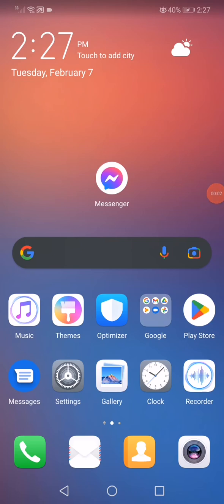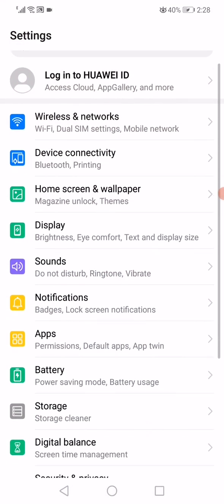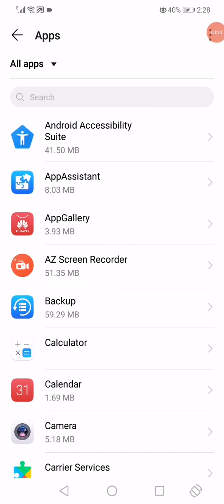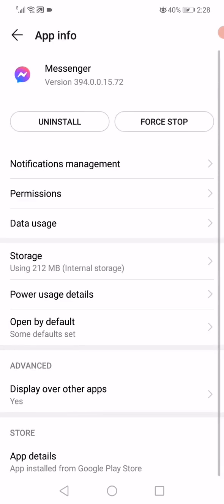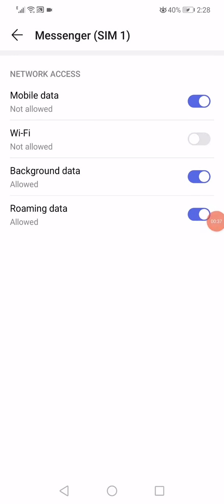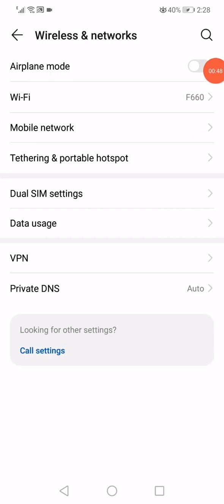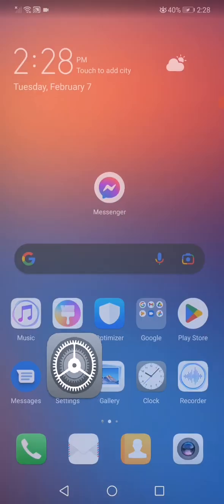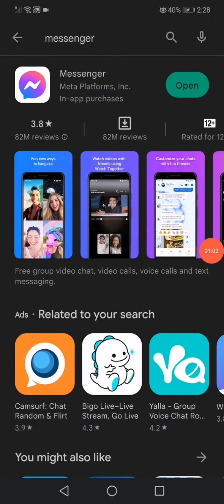How To Fix Unsend Message On Messenger Not Working (Fast)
How To Fix Unsend Message On Messenger Not Working (Fast) 2023